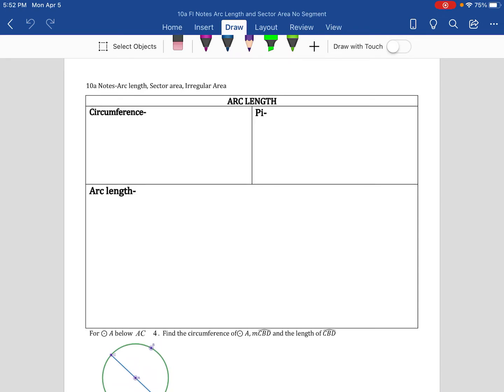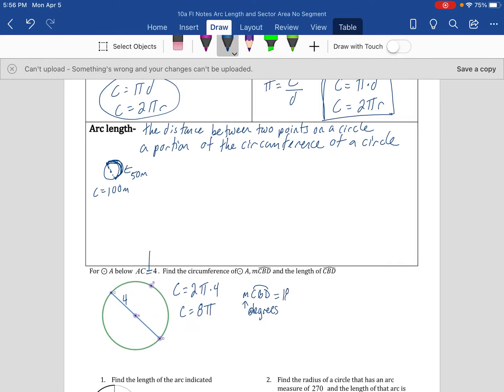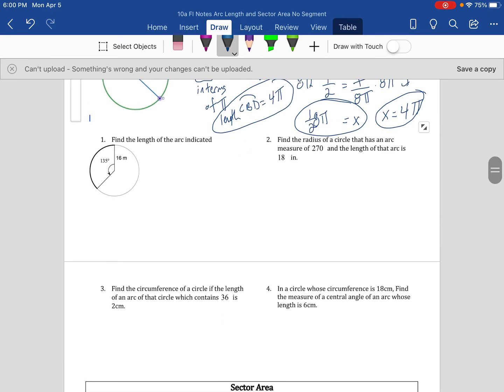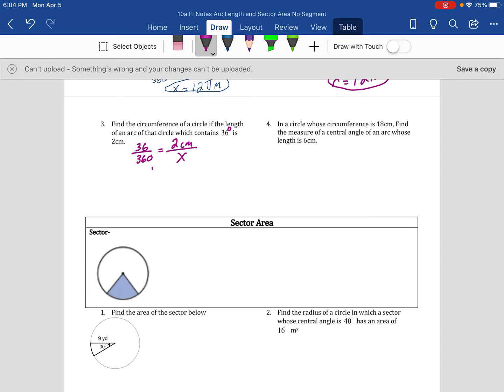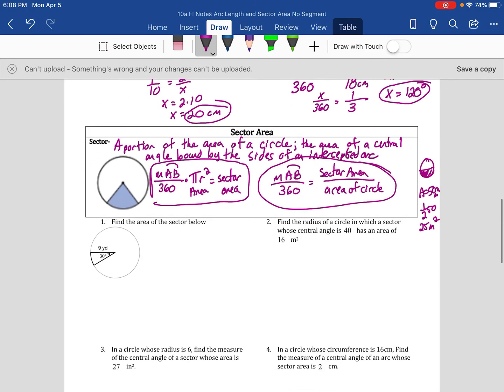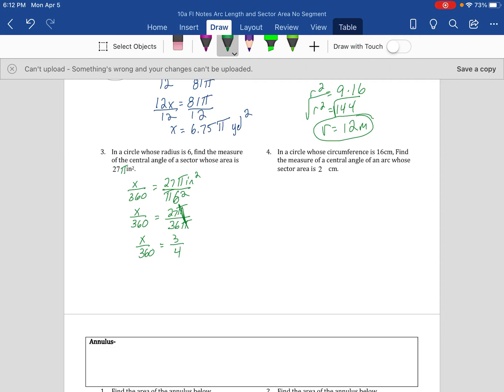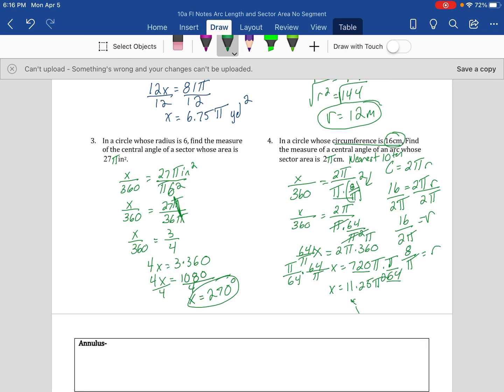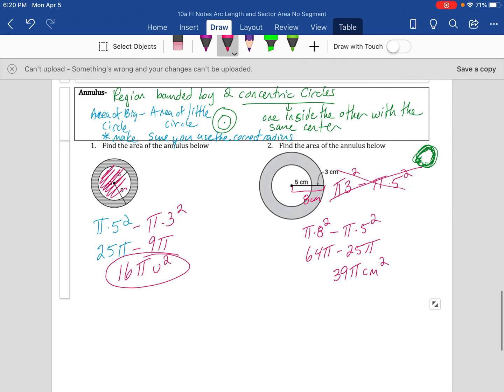10A Arc Length, Sector Area, Annulus